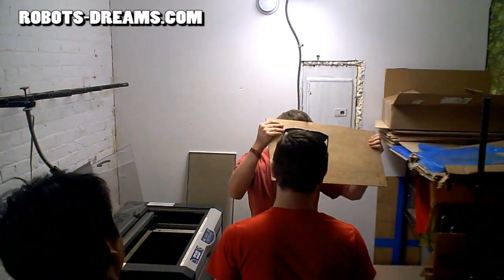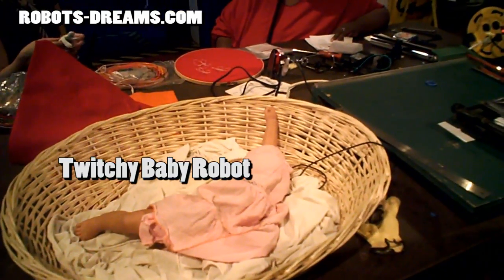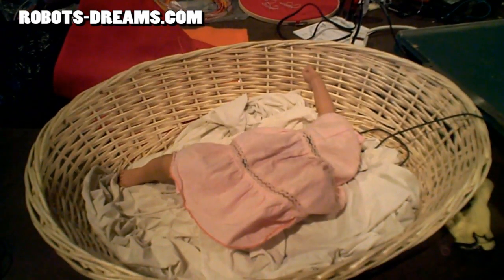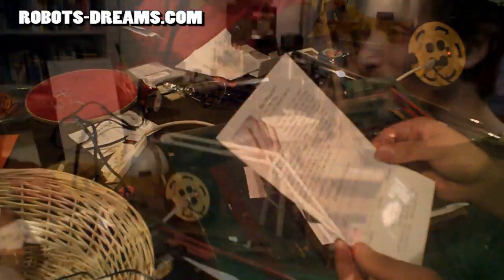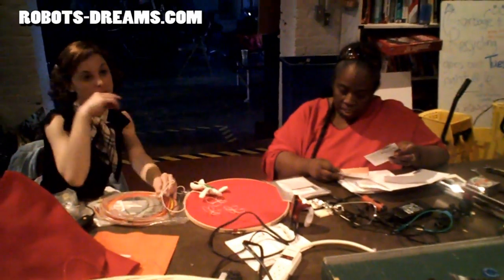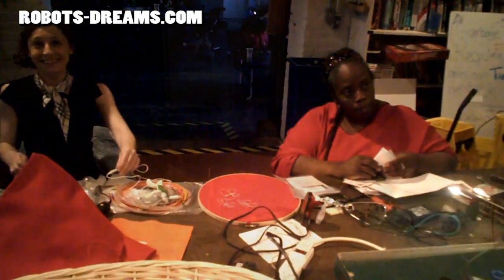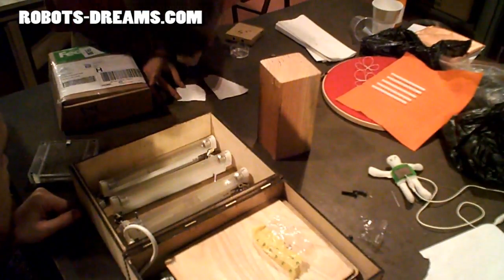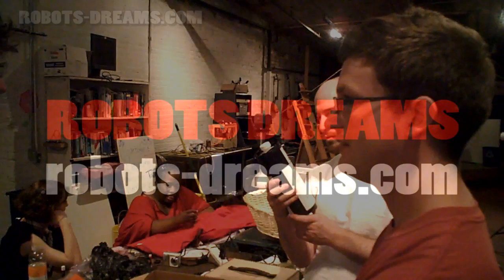NYCResistor Craft Night.mpg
A typical Craft Night at the NYCResistor hackerspace in Brooklyn can include delights like lasercutting wood, learning the best technique for straightening plywood, twitchy robot babies, conductive fabric sourcing discussions (follow the tinfoil hat people), electronic voodoo dolls, a magic box, and some magic elixer.